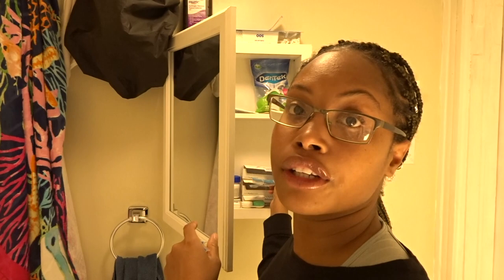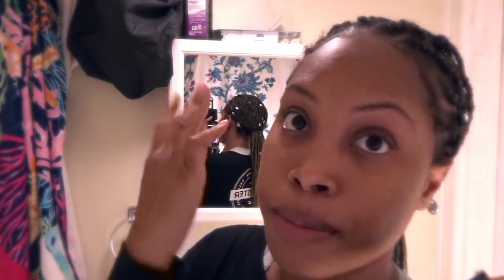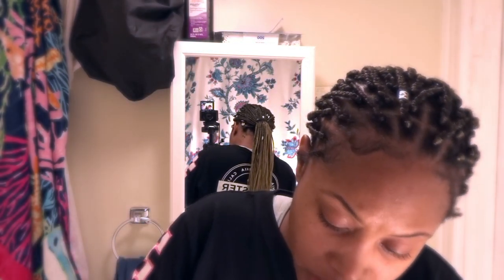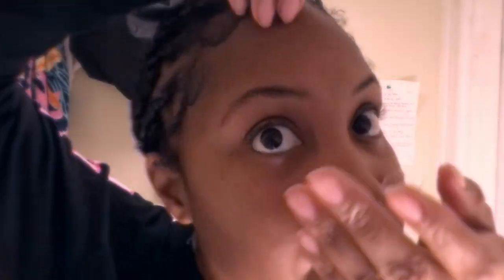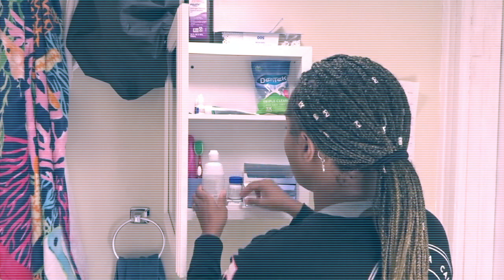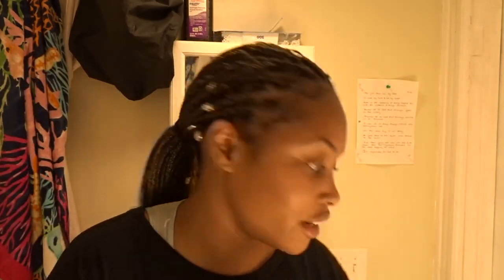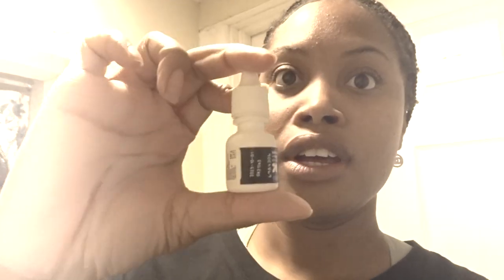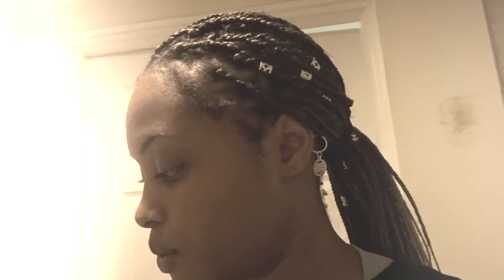$200 Eye Glasses vs $600 Contact Lenses | Which is better and how you can afford both!??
Welcome to the Mwaura Motivation Channel!

Ever wondered the difference between glasses and contact lenses? Ever wondered if you can even afford both? Ever wondered how you can get them at discounted prices? If any of those questions ever ran through your mind, this video is for you!